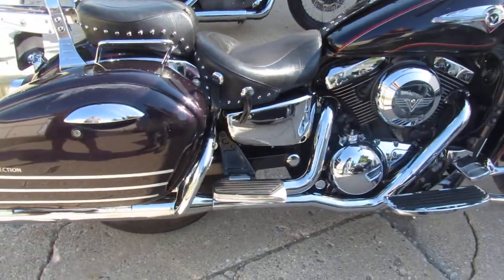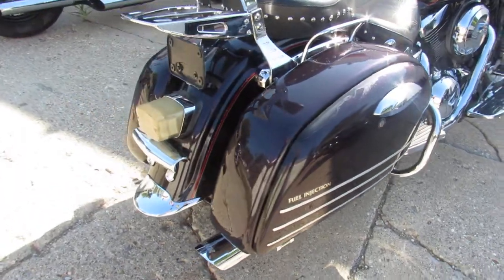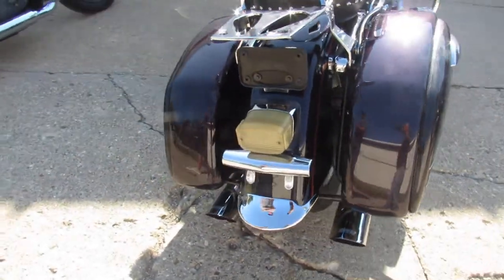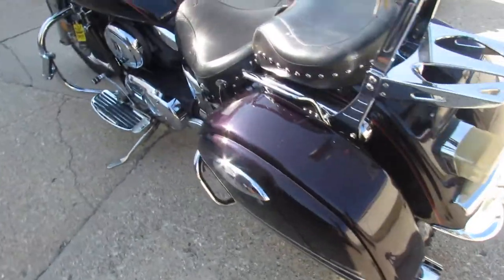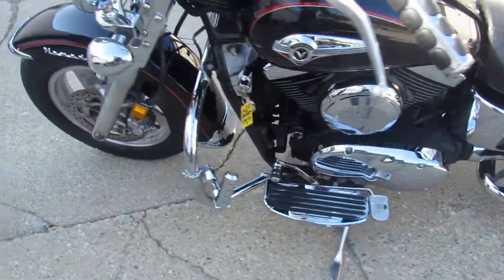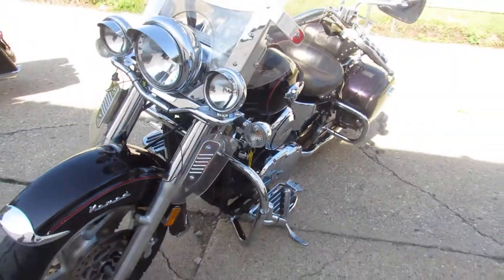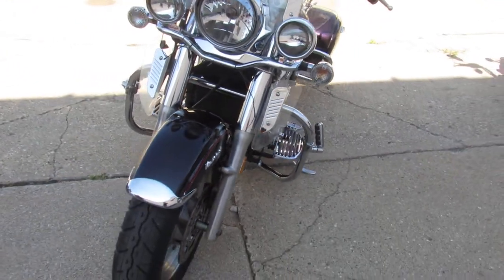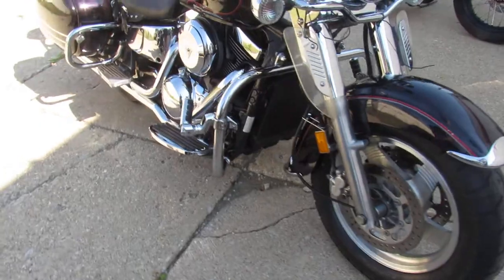2000 KAWASAKI VULCAN 1500 NOMAD U5777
USED KAWASAKI VULCAN 1500 NOMAD FOR SALE WITH ALL THE EXTRAS! WINDSHIELD, ENGINE GAUGES, HIGHWAY PEGS, UPGRADED FLOORBOARDS, LOCKING SADDLEBAGS, BACKREST, LUGGAGE RACK, VANCE & HINES EXHAUST AND MORE! THIS BIG BORE CRUISER HAS IT ALL! JUST SERVICED AT DEALERSHIP, INSPECTED, ALL FLUIDS CHANGED, AND READY FOR THE ROAD! BUY WITH CONFIDENCE!